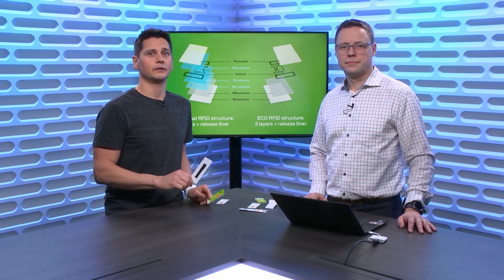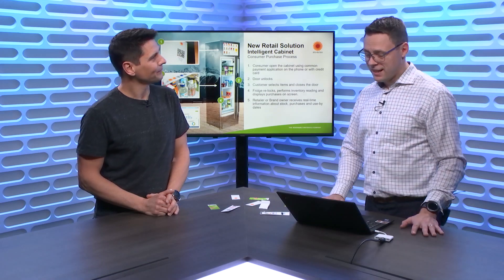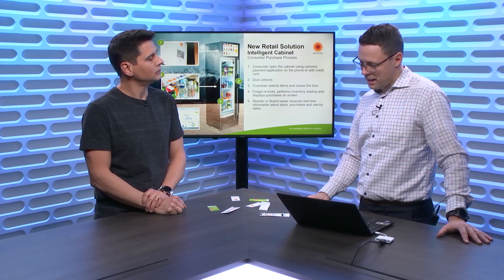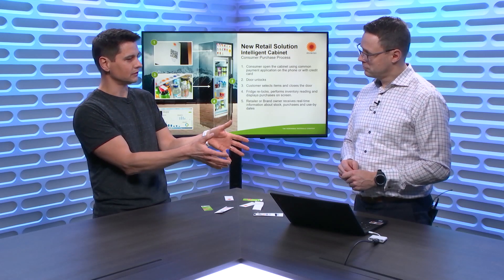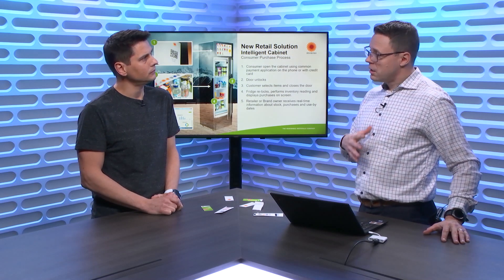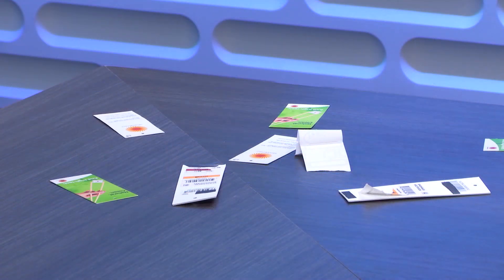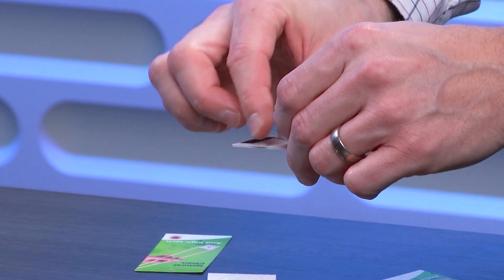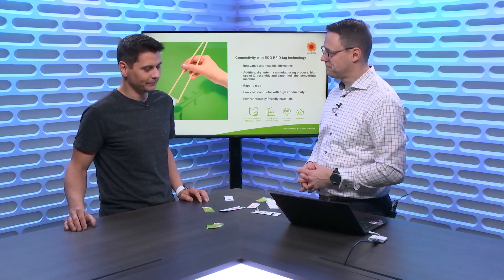How Stora Enso IoT Solution is Impacting Carbon Footprint and Sustainability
Enabling automated item level processes and bringing business and environmental benefits to the industries, the RFID (Radio Frequency Identification) based solutions are getting their lost interest back step by step.

Juha Maijala, Deputy Head of Intelligent Packaging at Stora Enso joins Olivier on the IoT Show to discuss his company's innovation in RFID technology as well as in retail solutions aiming at making these domains sustainable and eco-friendly.

Stora Enso has introduced the most sustainable tags to the market - providing scalability and performance, with an annual production capacity already over 700 million tags.

Solution wise, Stora Enso New Retail solution pushes forward the unmanned and friction-less retail opportunity into smart convenience space by providing scalable, modular and operative Intelligent Cabinets. Leveraging Azure IoT services, Stora Enso provides Unmanned, Automated and Always Open Retail Experience allowing consumers to independently buy convenience products.